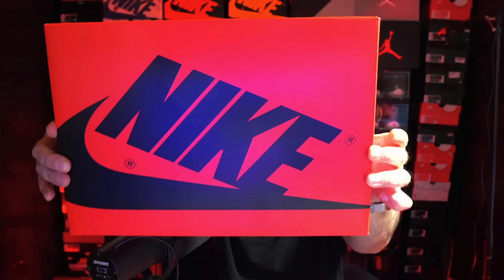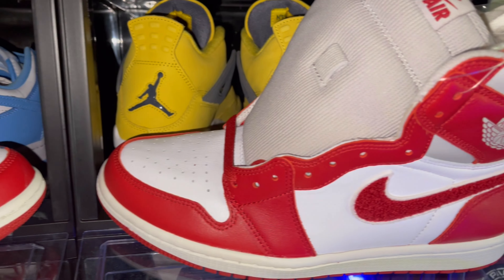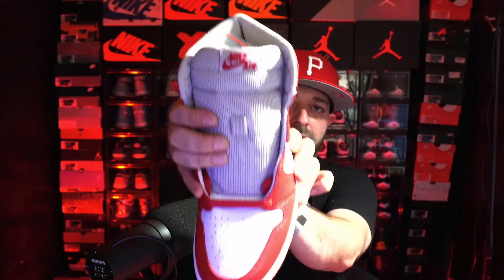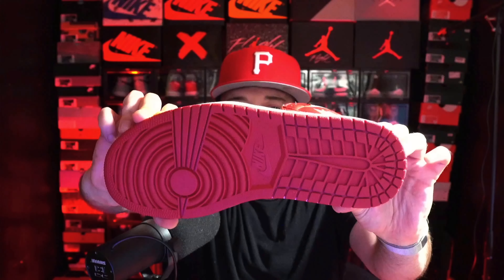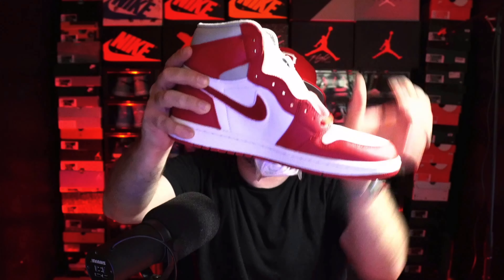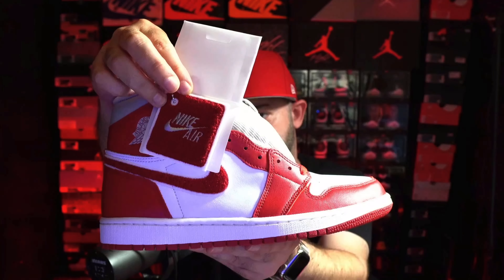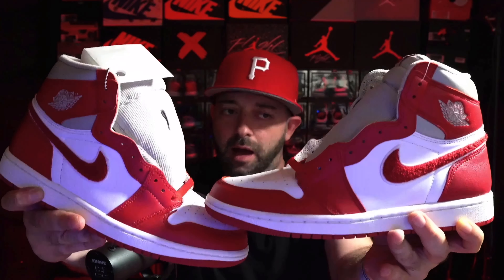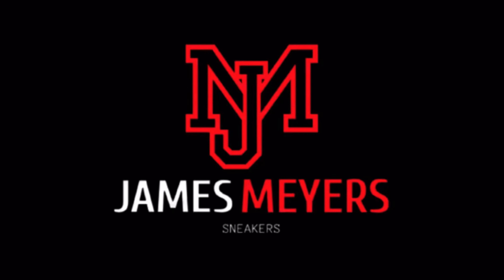The Air Jordan 1 “Chenille” Is Better Than I Thought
Here is my quick review or the Air Jordan 1 “Chenille” “Varsity Red”.